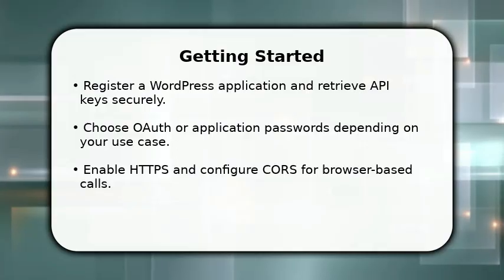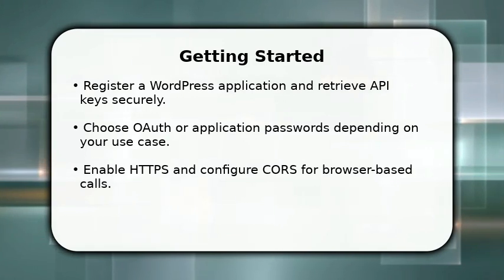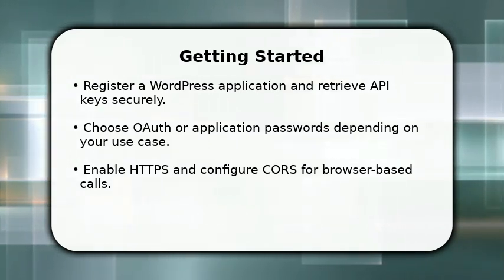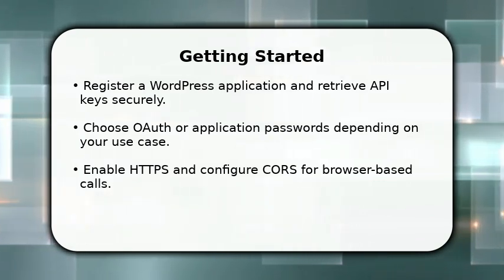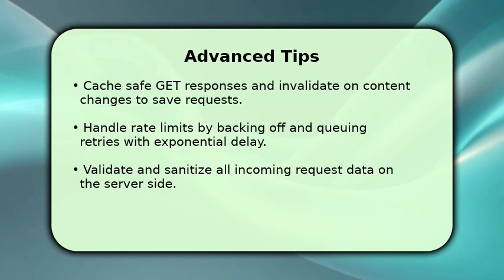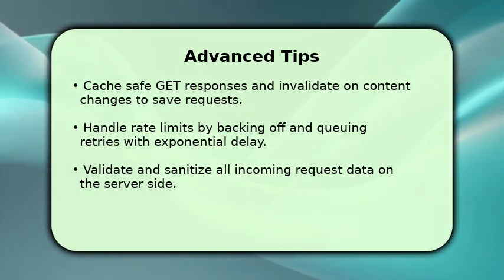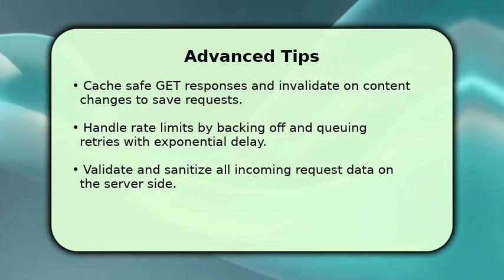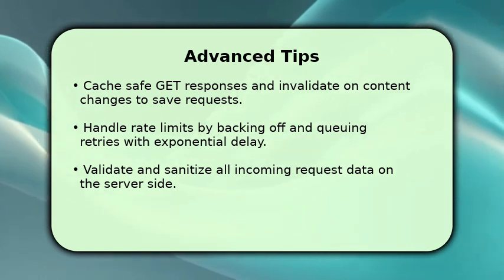How to Use WordPress API (Updated)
How to Use WordPress API (Updated) | 🍱 Make meal prep easy with these leakproof containers ▸

We'll also cover some advanced topics, such as authentication and authorization, as well as best practices for working with the API. Whether you're a seasoned developer or just starting out with WordPress, this video will provide you with the knowledge you need to take your skills to the next level.

WordPress API tutorial, how to use WordPress API, WordPress REST API, WordPress API examples, using WordPress API in plugins, WordPress API authentication, WordPress API authorization, WordPress API best practices, WordPress API for developers